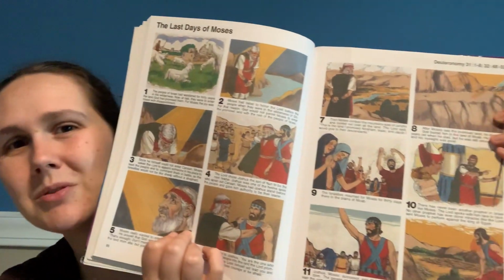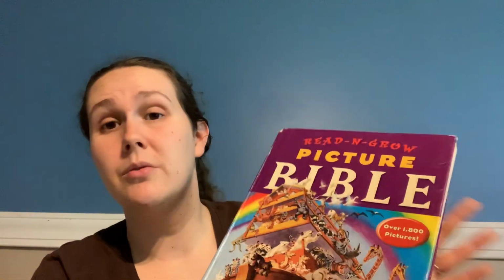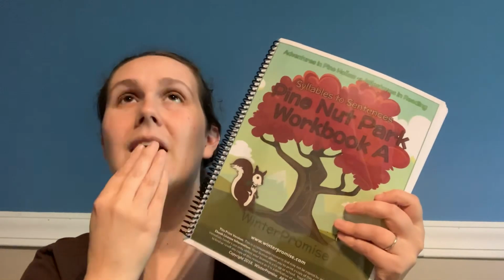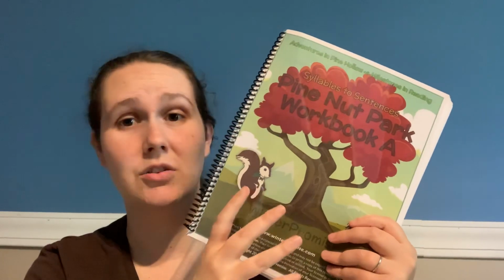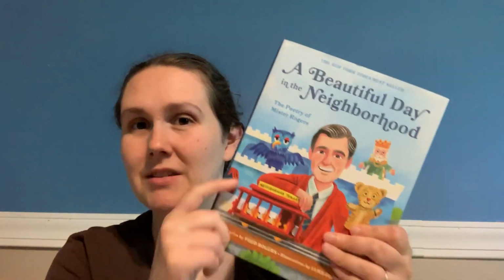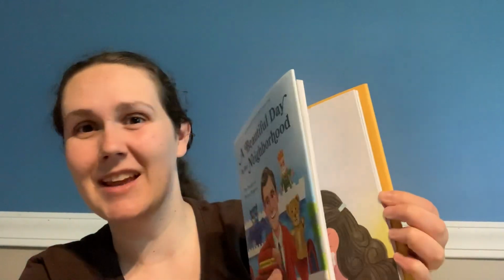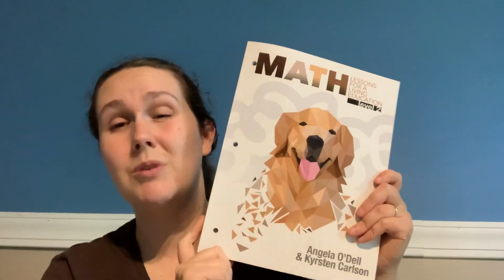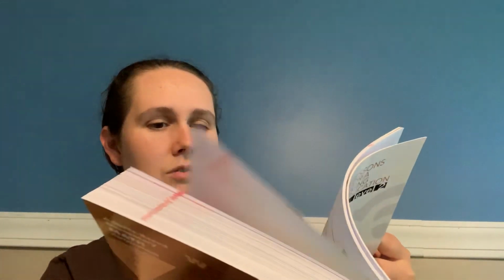First Grade Curriculum Choices 2019-2020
Language Arts: Winter Promise
Math: Math Lessons for a Living Education